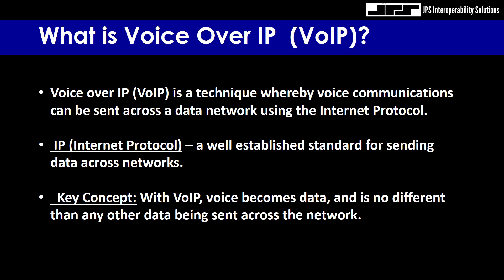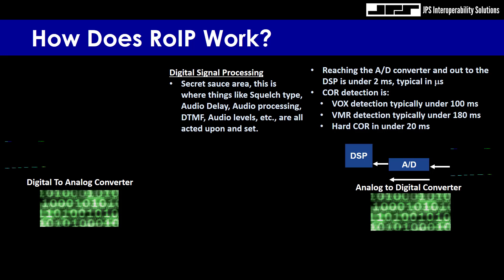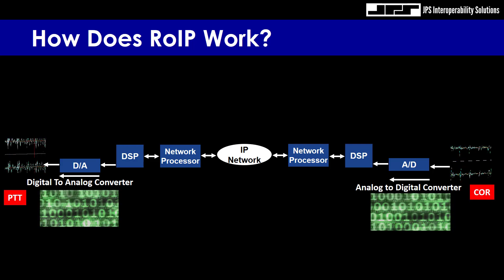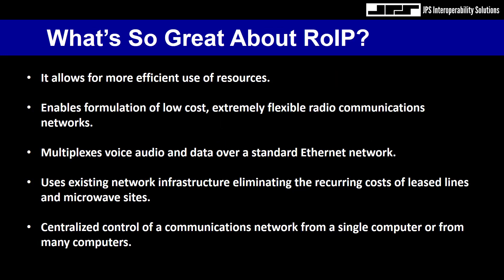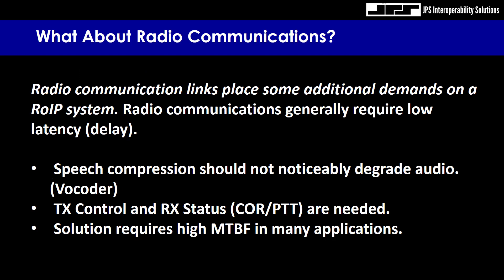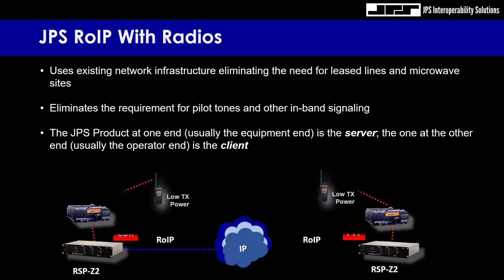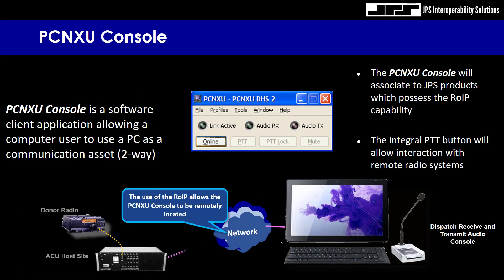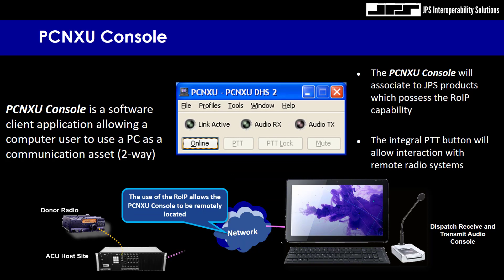JPS Webinar - Radio over Internet Protocol (RoIP)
JPS' Vice President of Business Development and Marketing, Dave Camin, provides an in-depth overview of RoIP, the prominent communications standard featured in many of JPS' IP-based gateways.